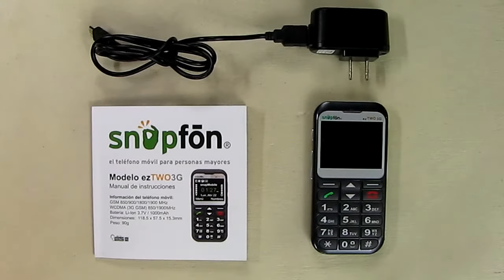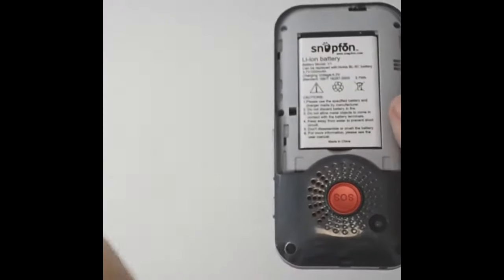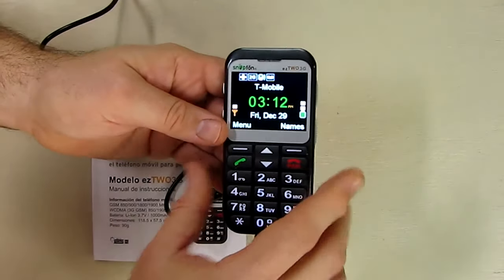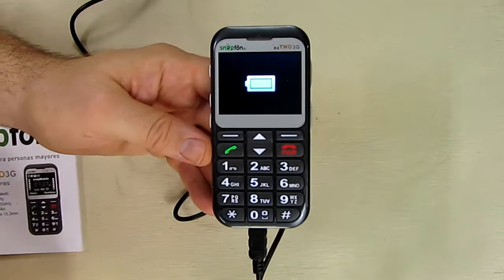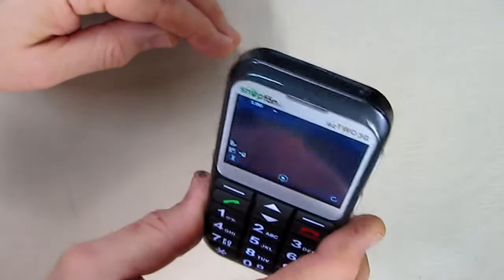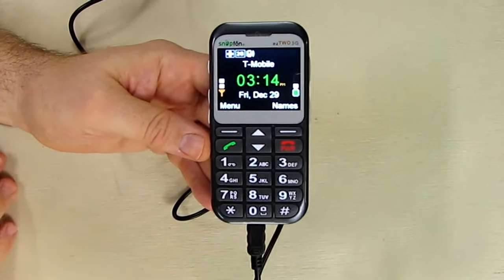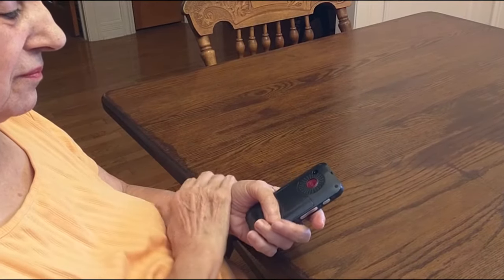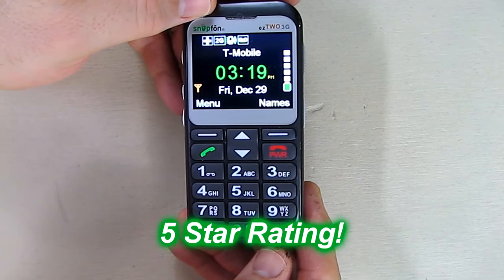BEST SENIOR MOBILE PHONE REVIEW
□ Electronic Components
         □ Hobbies: